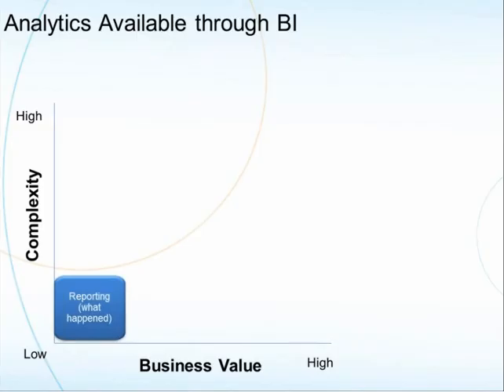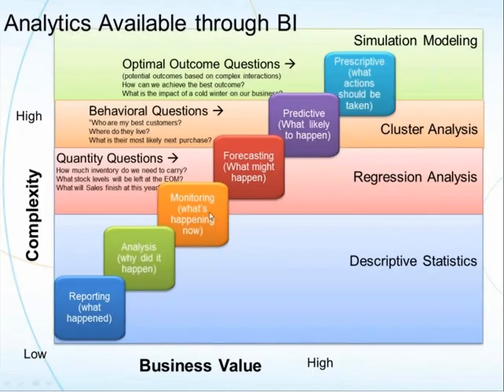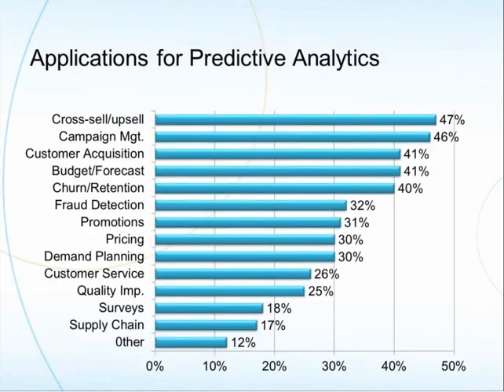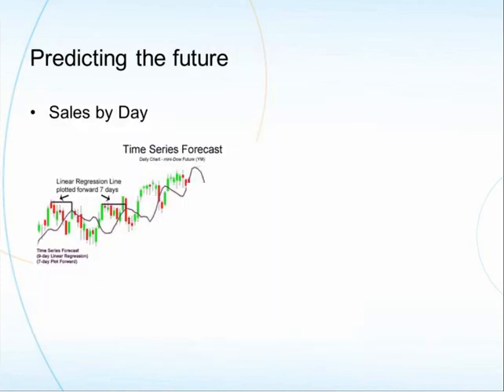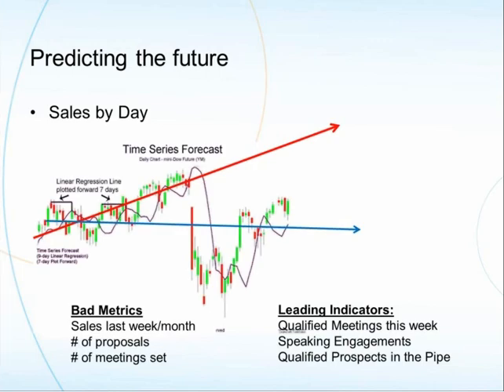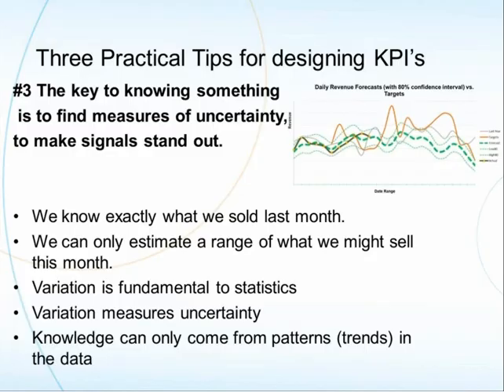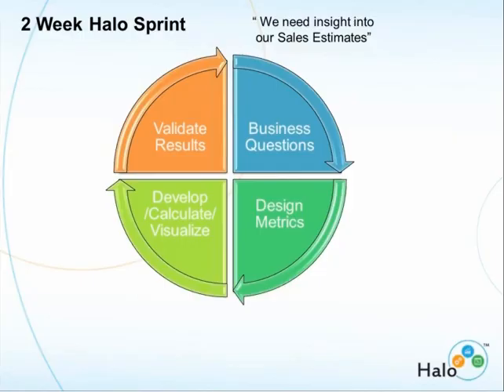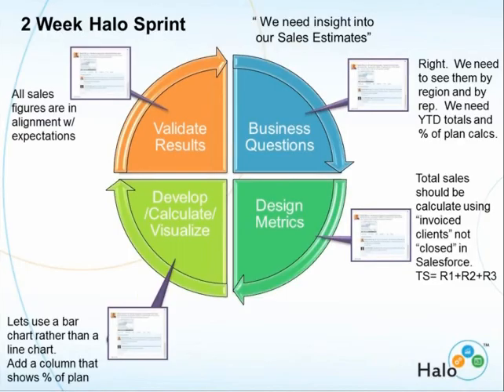Advanced Analytics and Business Intelligence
Halo BI CEO Ray Major talks about advanced business analytics within the  business intelligence space.  Along with TeamCain President Michael Guerin, Ray discusses the differences in analytic technologies, and the important distinction between visualizing data and understanding data.

TeamCain is a HARP member of Halo Business Intelligence, with over 15 years of experience in business intelligence implementation and technical services.